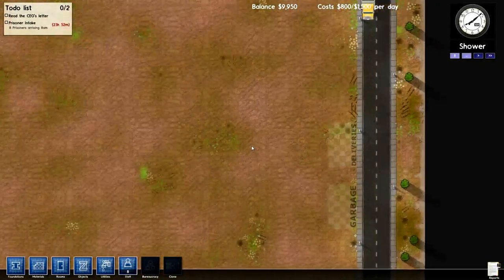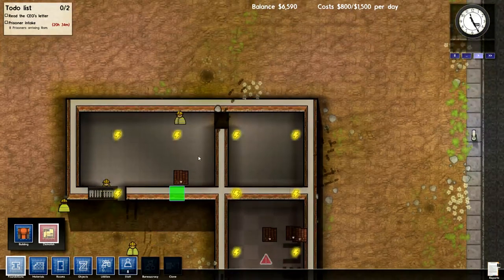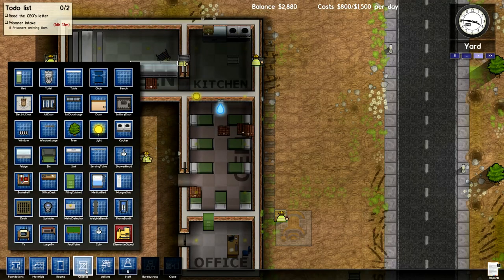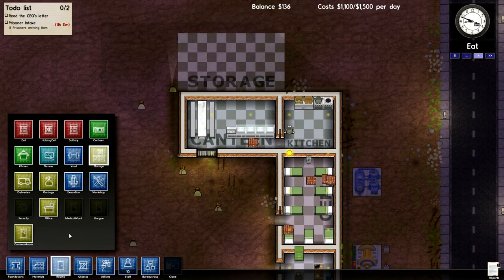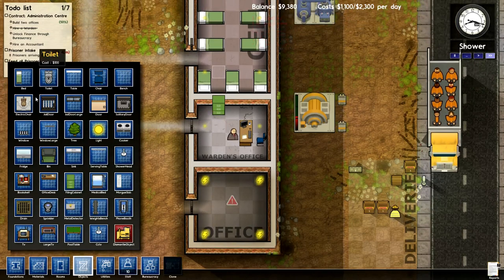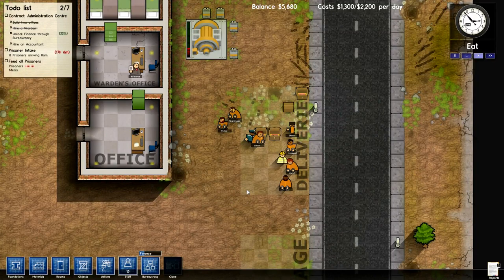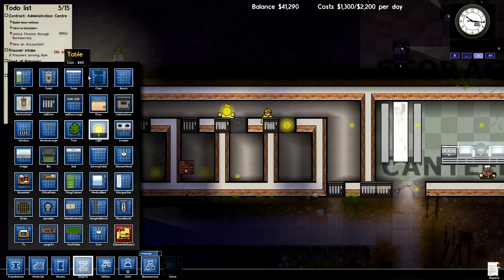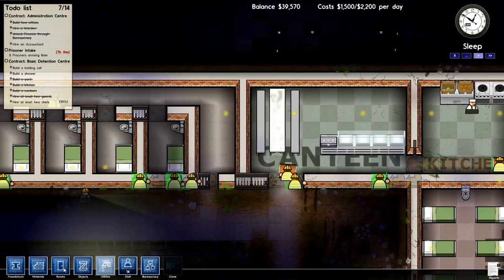Lets Play Prison Architect Part 1 Bit of a screw up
Today we run a prison ineffectively